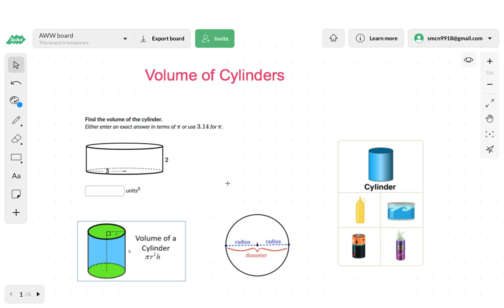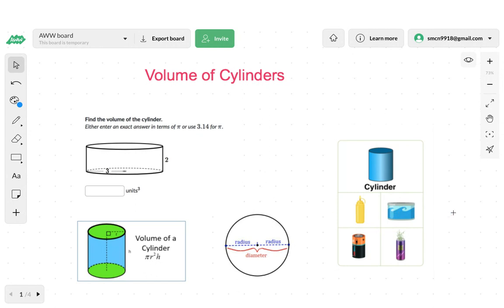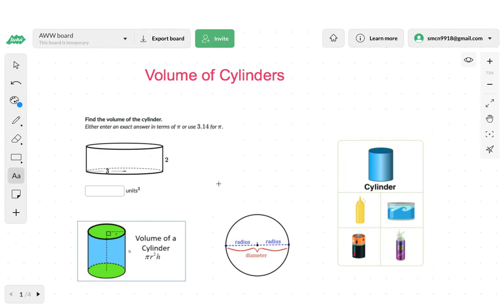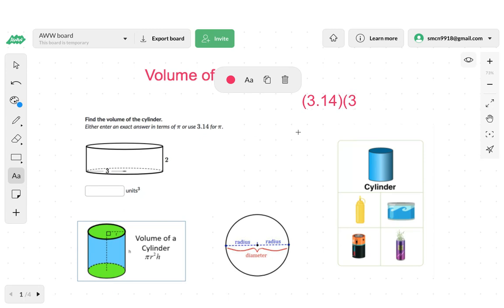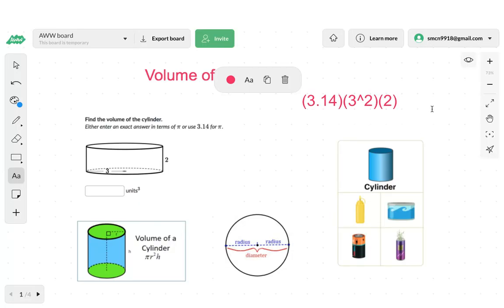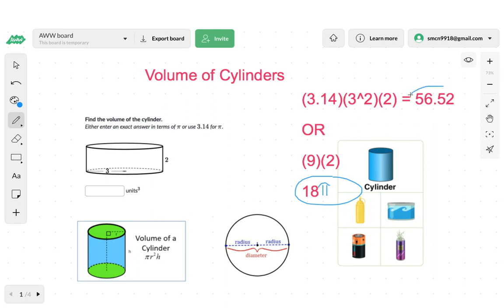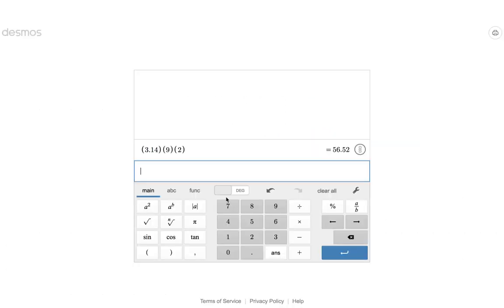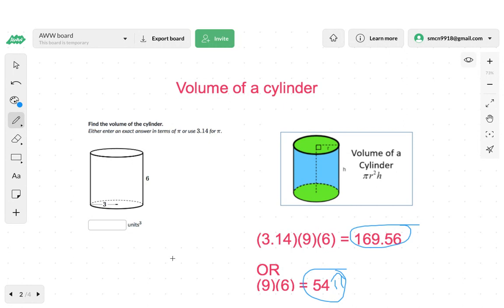Volume of Cylinder